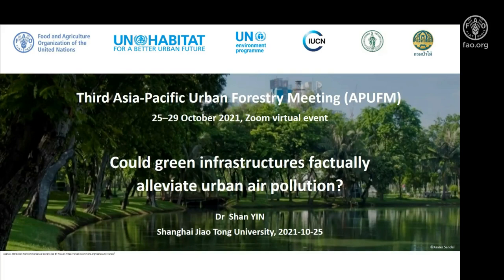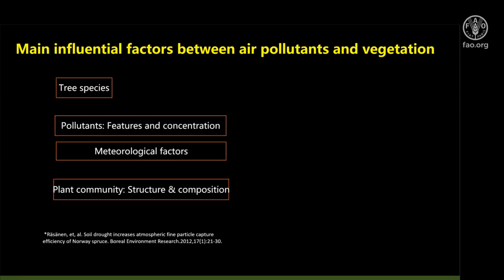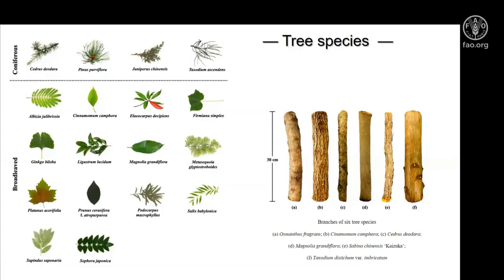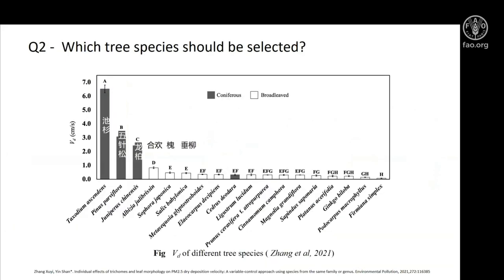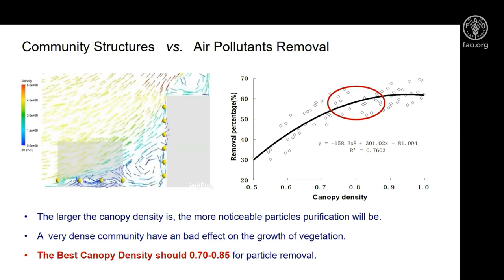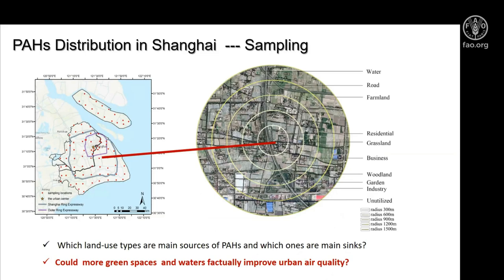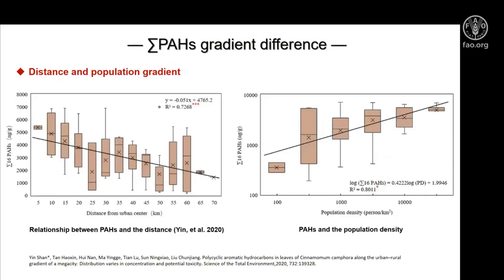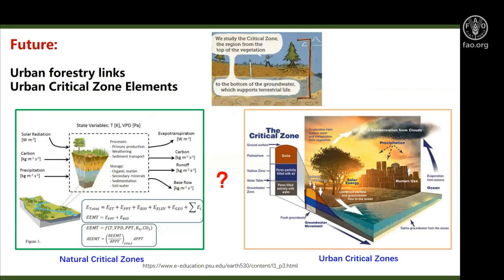Could green infrastructures factually alleviate urban air pollution?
Shan Yin, Shanghai Jiao Tong University, China